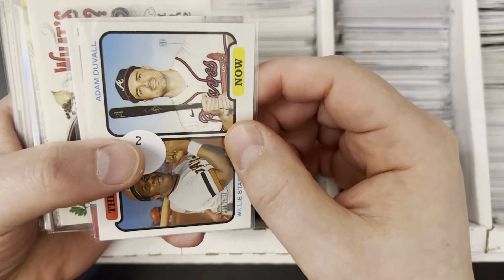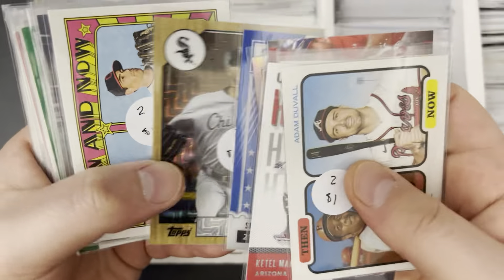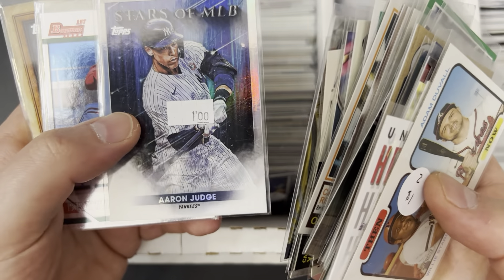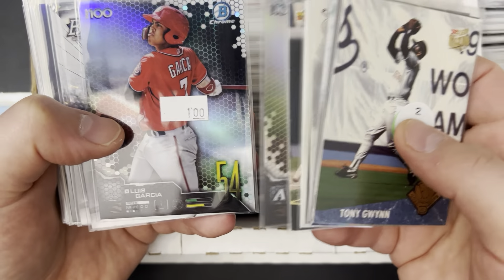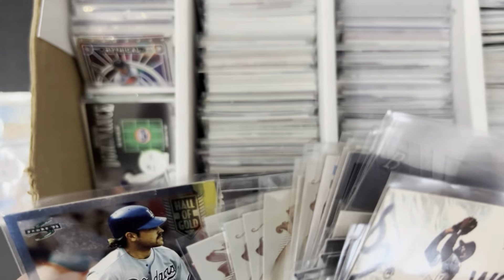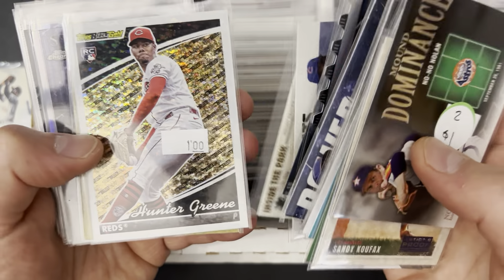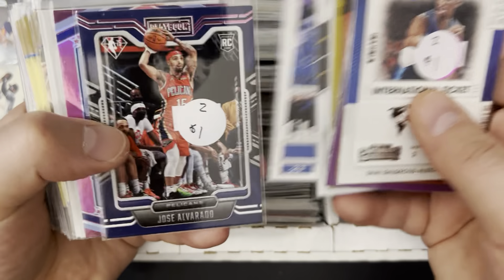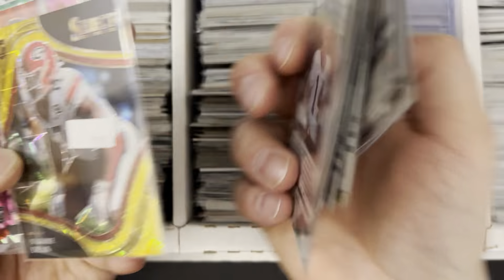Episode 278: $100 Dollar Box Purchase - 3,000 Cards - HUGE VALUE - Nerdinout Mega Swap - Part 1